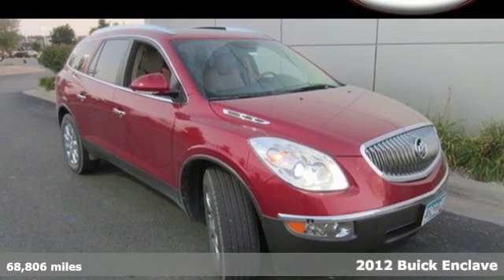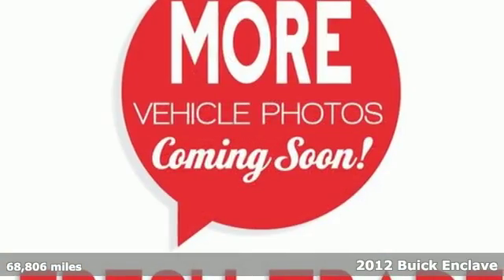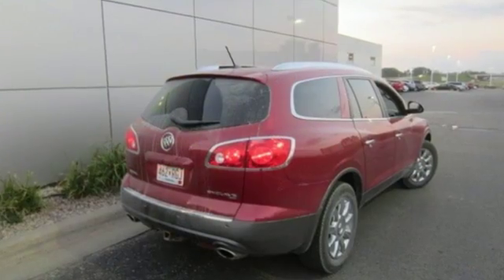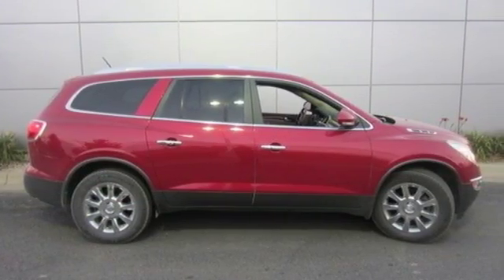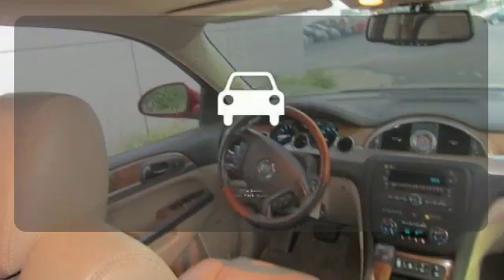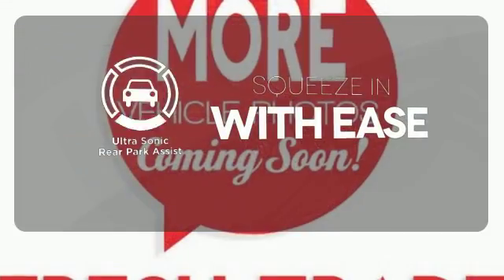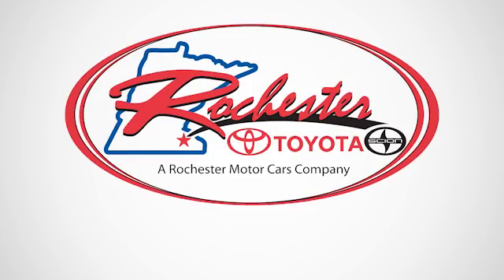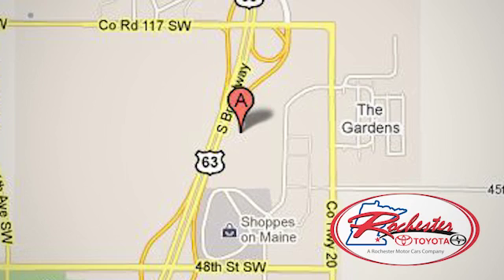Used 2012 Buick Enclave Rochester, MN SA46746 - SOLD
Year: 2012
Make: Buick
Model: Enclave
Trim: Premium Group
Engine: 3.6L V6 SIDI DOHC VVT
Transmission: 6-Speed Automatic
Color: Red
Interior: Cashmere
Mileage: 68806
Stock #: SA46746
VIN: 5GAKVDED0CJ173434

Address:
4900 Highway 52 N